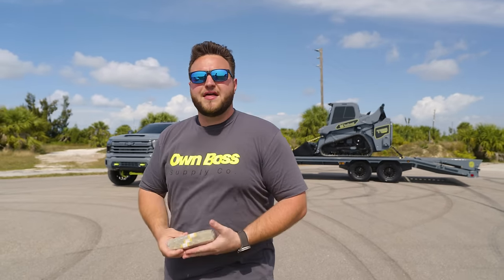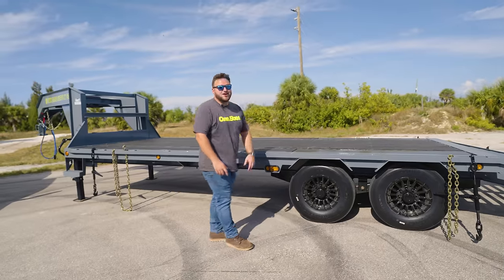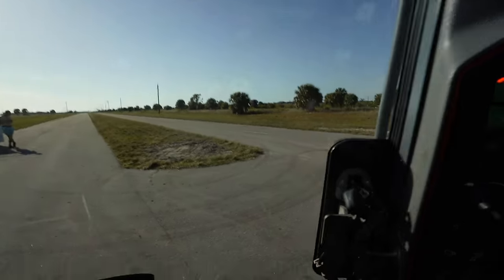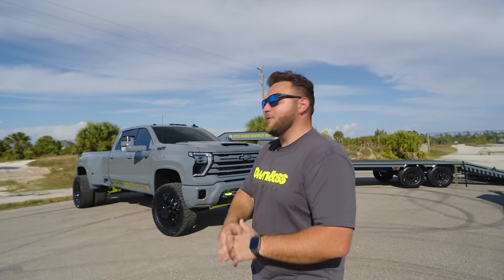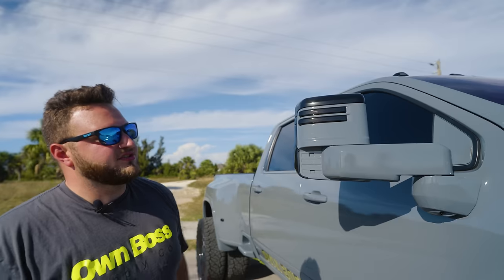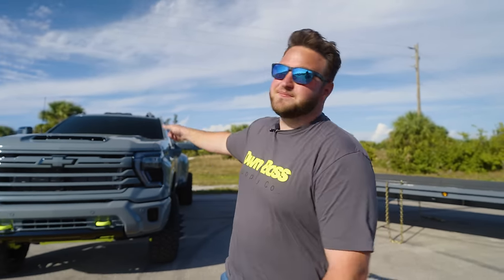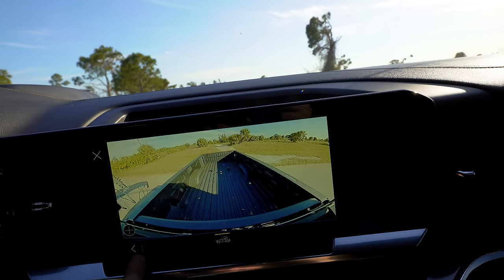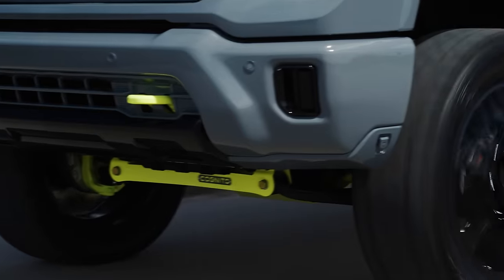Overview of YOUR next work rig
HOW TO GET ENTERED FOR THE CURRENT GIVEAWAY! anything you purchase automatically enters you into the most current giveaway!